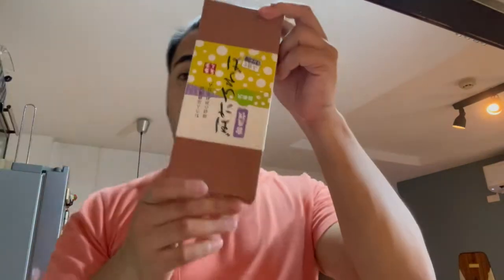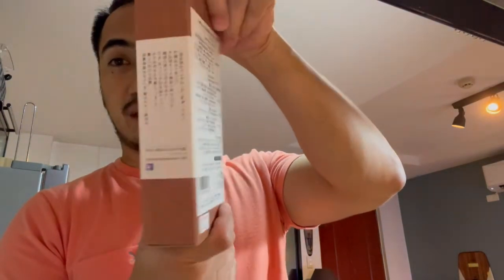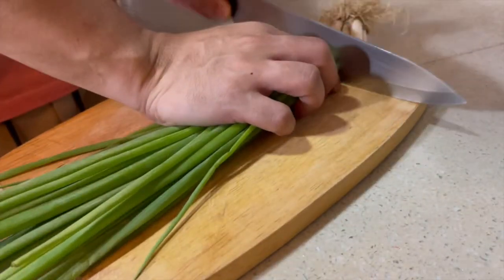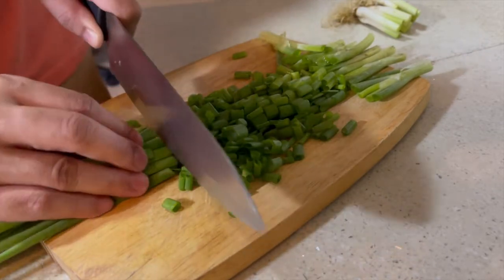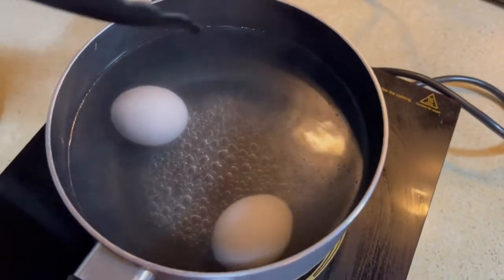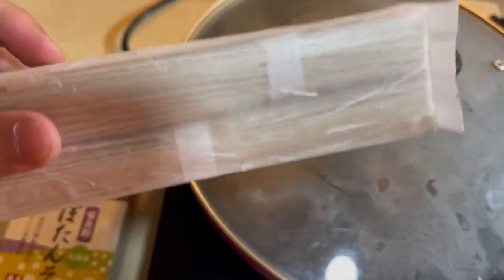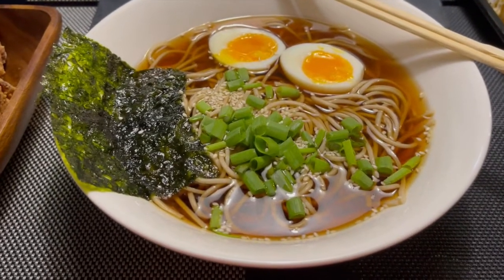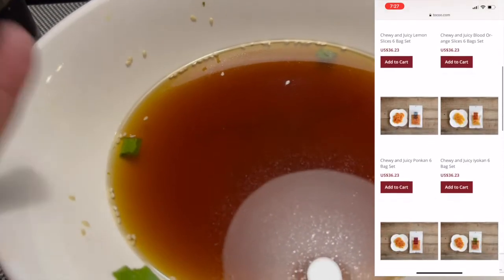HOW TO COOK AUTHENTIC RAMEN AT HOME